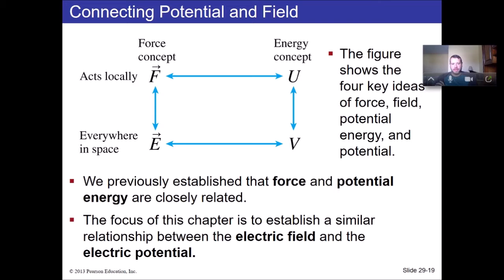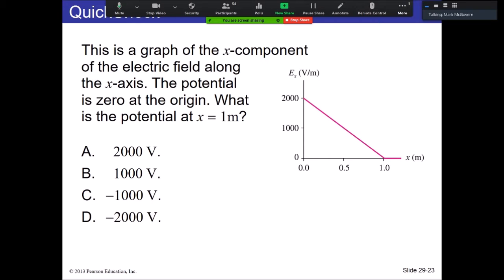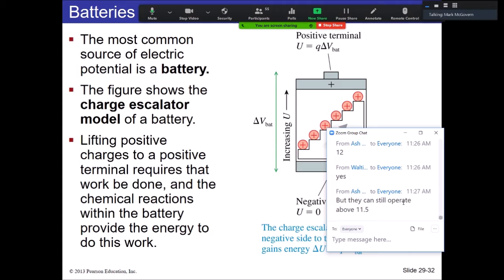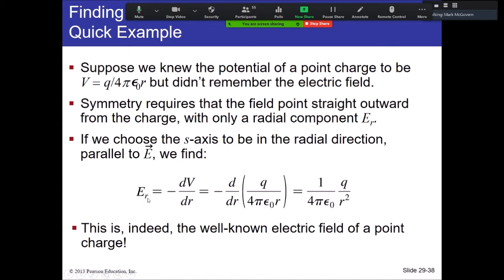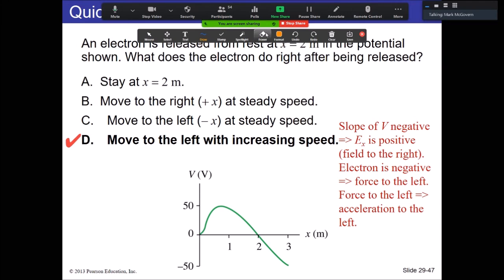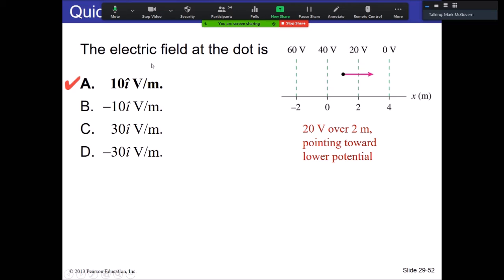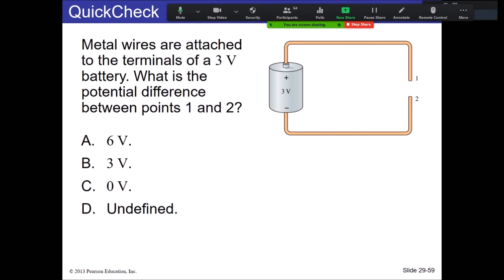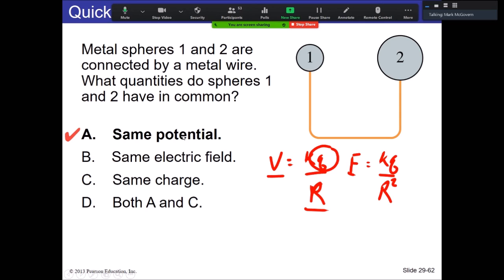PHYS 120 - Chapter 23 part 4 - Potential and Field